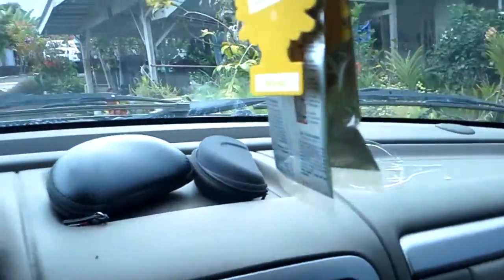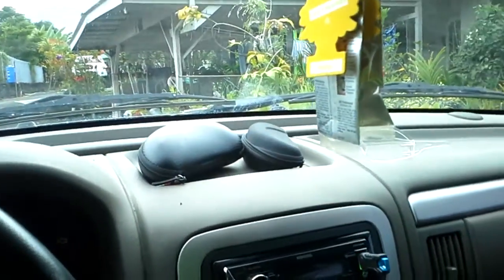**(DEMO**SONG*PIMPIN*CYBEROPTICS)**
Some interior flex with the song "Pimpin" by Cyberoptics.